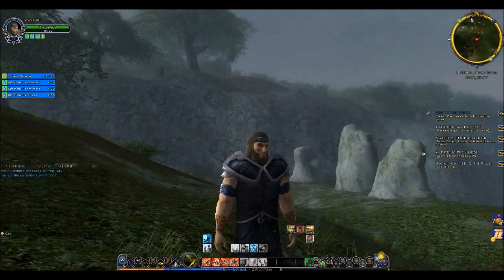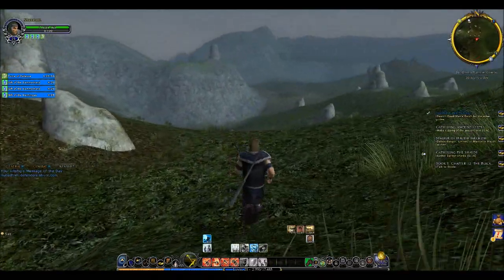LOTRO Beorning Early Levels Combat Red Line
This video contains some information about the Lord of the Rings Online Beorning combat and shows examples.